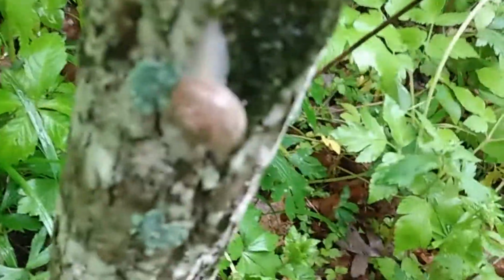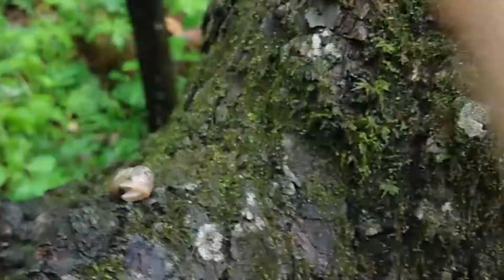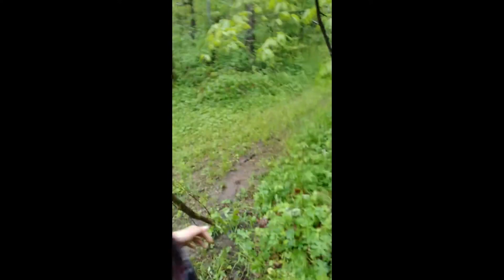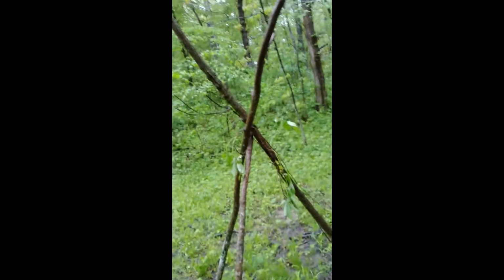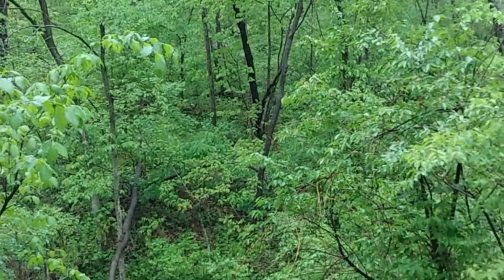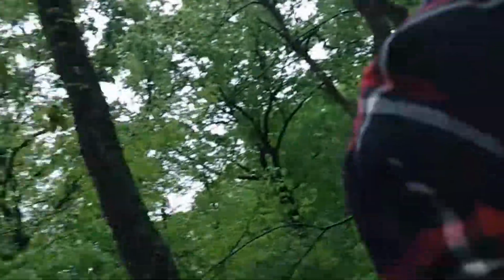bushcraft 101 episode 2 (tripod)